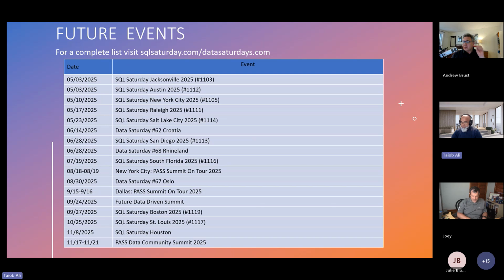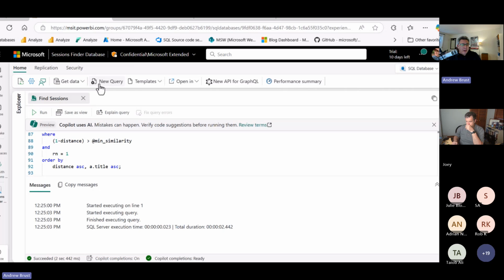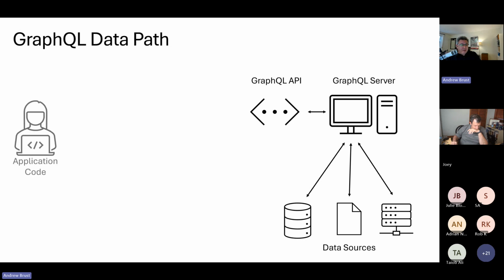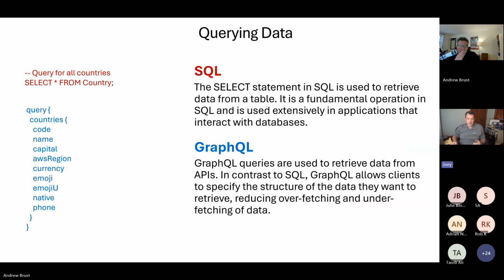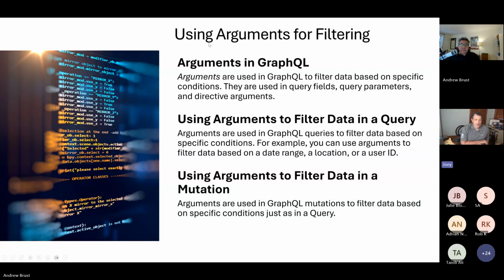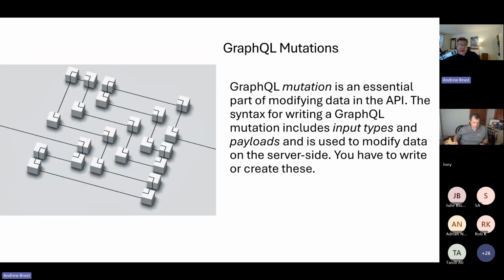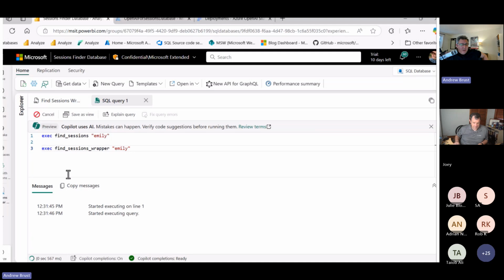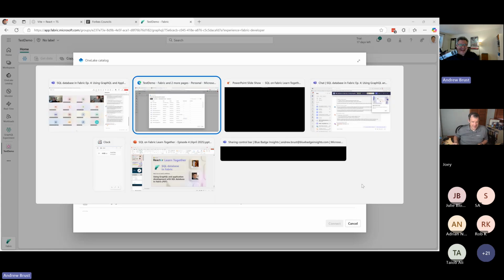SQL database in Fabric Ep 4 Using GraphQL and Application Development by Andrew and Joey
In this session, we explore what GraphQL is - why developers like it, and what it does well. We then leverage Fabric's built-in GraphQL API builder to quickly create a simple application.